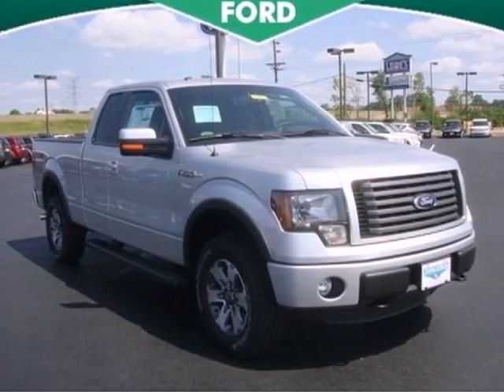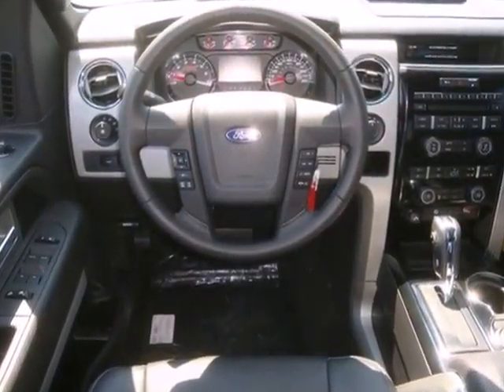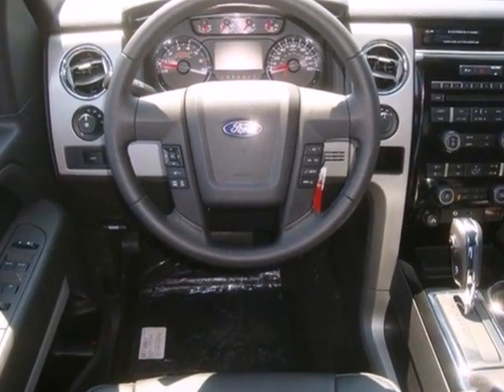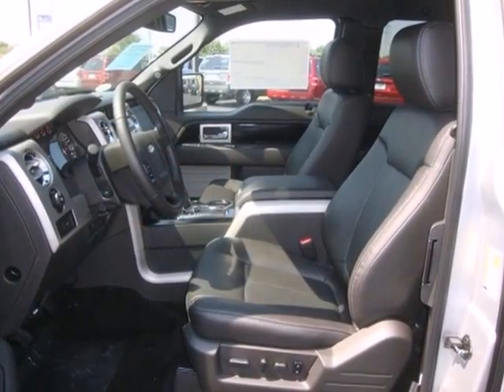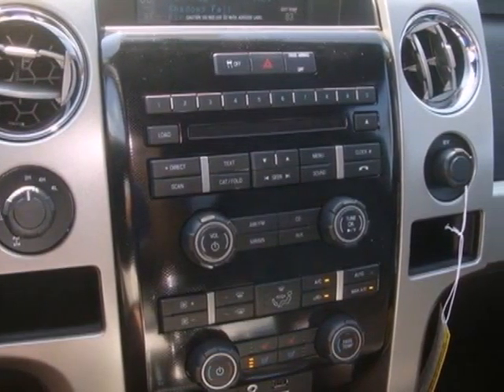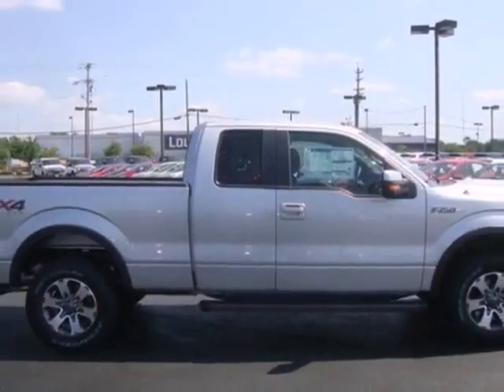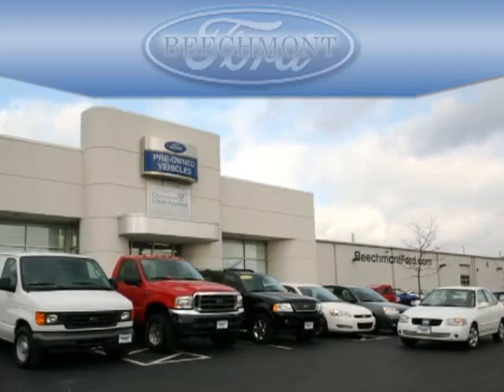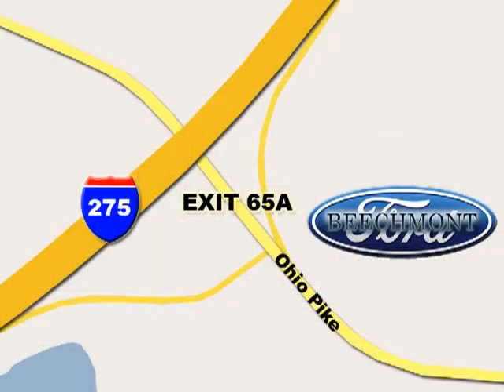2012 Ford F-150 T12-880 in Cincinnati Dayton, OH 45245 SOLD